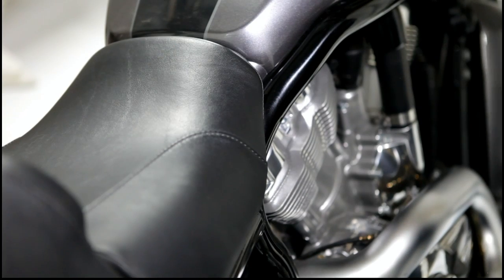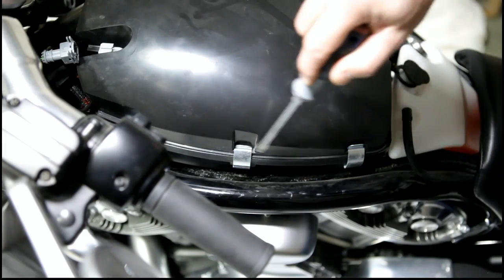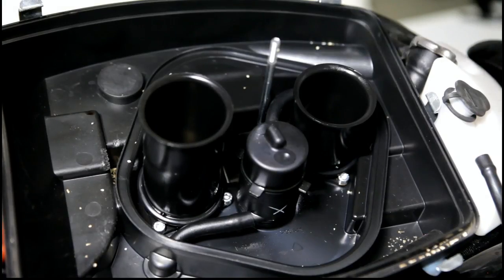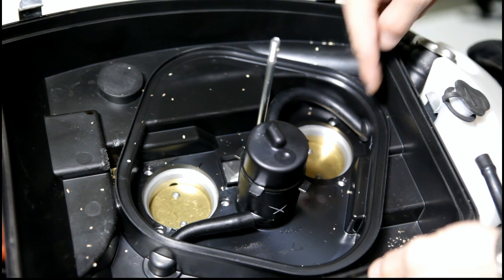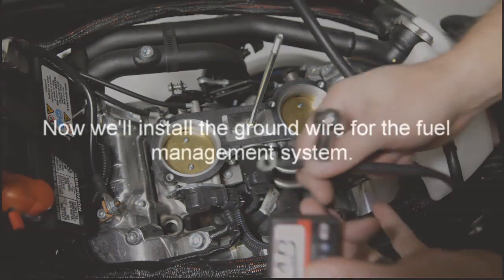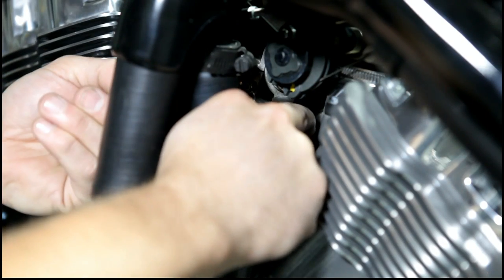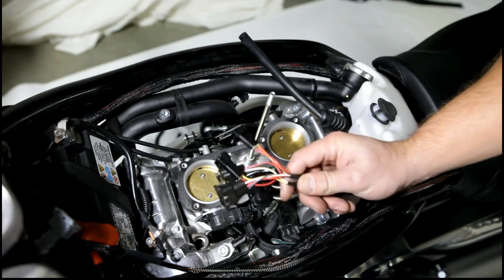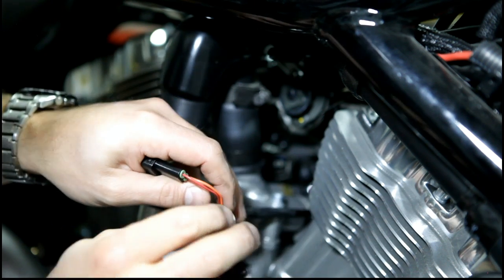TAB Fuel Manager Installation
Installation video for TAB Performance Fuel Manager on a Harley-Davidson V-ROD.
Quick correction to the video:
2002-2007 V-RODs do not have O2 sensors
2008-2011 V-RODs have the 2 pin O2 sensors
2012-Up V-RODs have the 4 pin O2 sensors